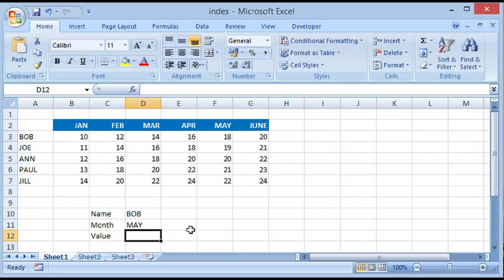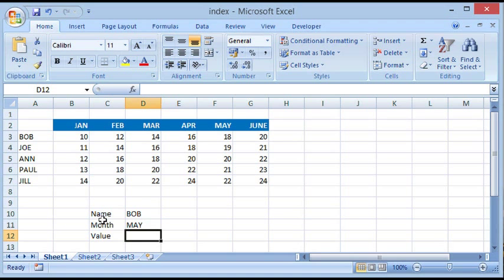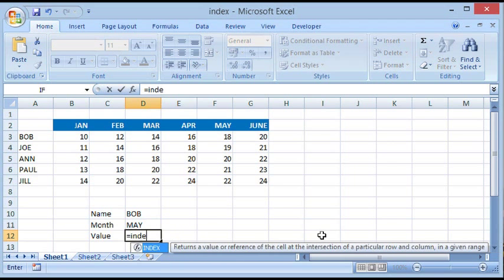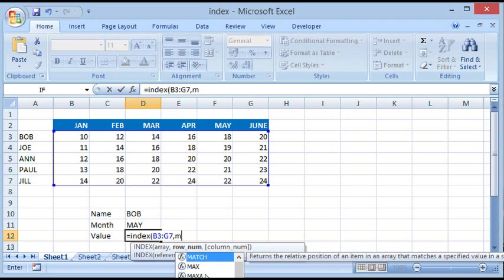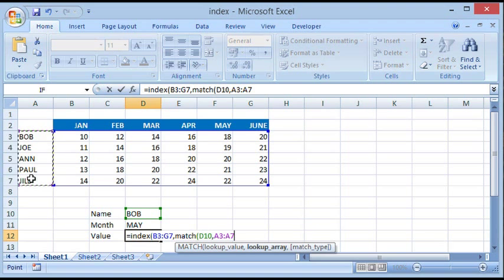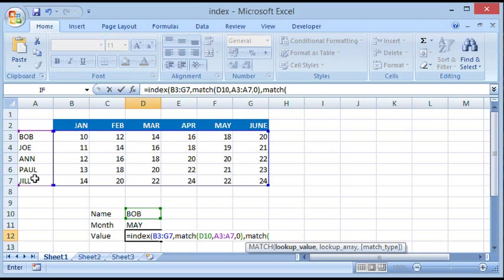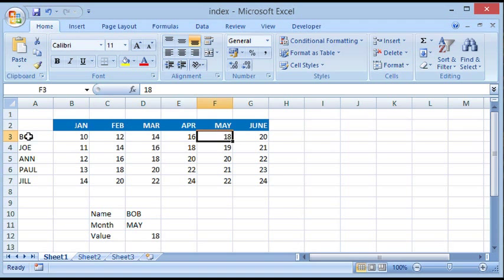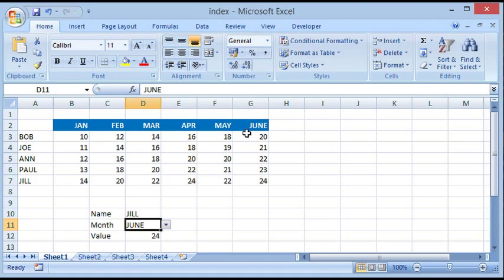Index Function - Excel 2007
A Video to study the Index Function